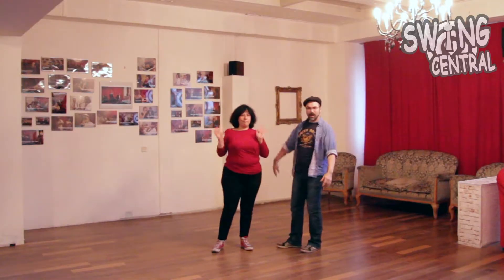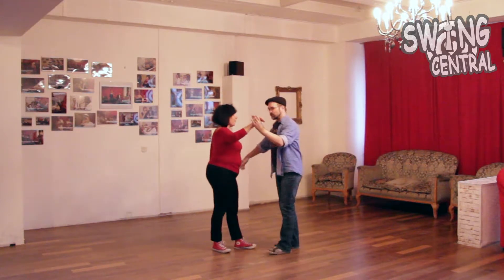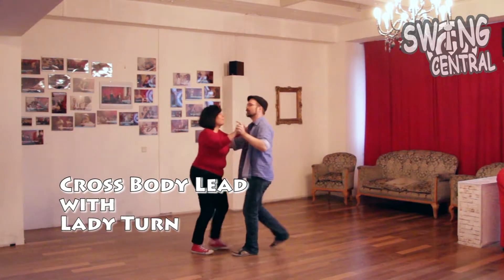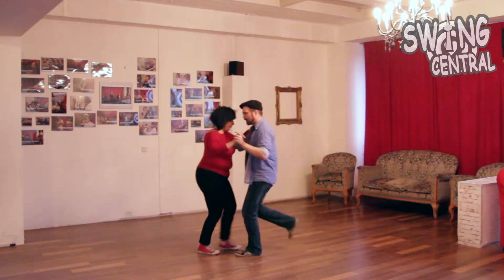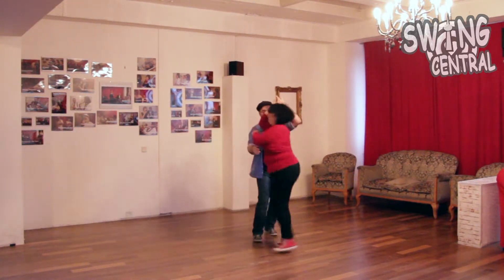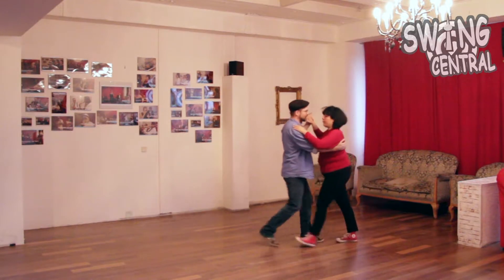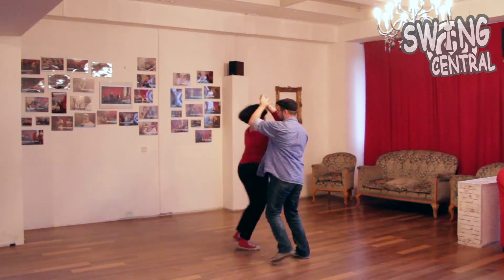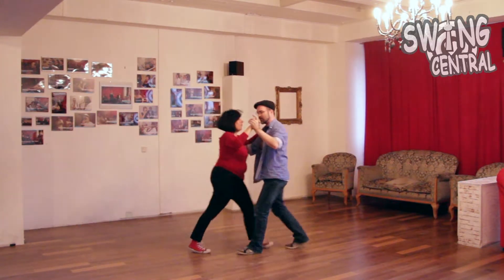20s Partner Charleston Cross Body Lead with Lady Turn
20s Partner Charleston Library by Swing Central in der DancingSuite Berlin.

Level advanced

The Library Projekt collects Moves and shows how they work, but is not actually teaching them. Please ask your local Swing advisor if you need help with these figures and steps.